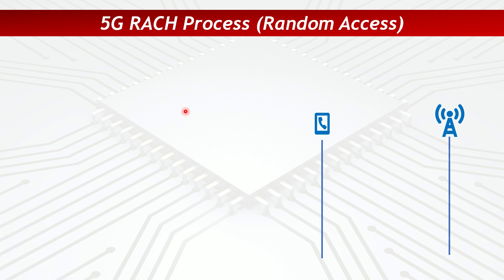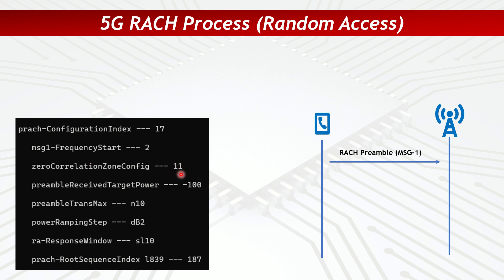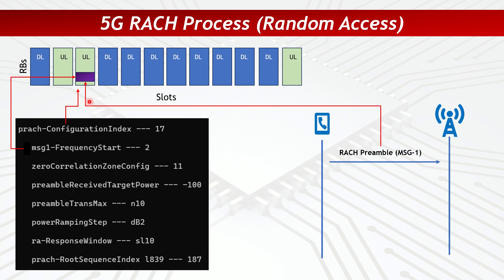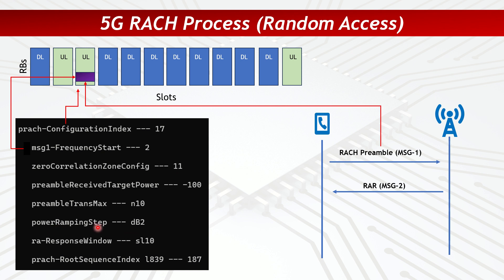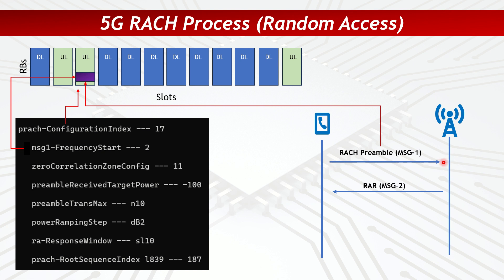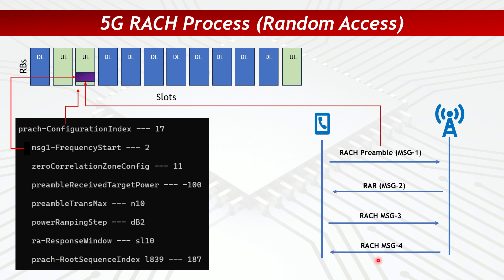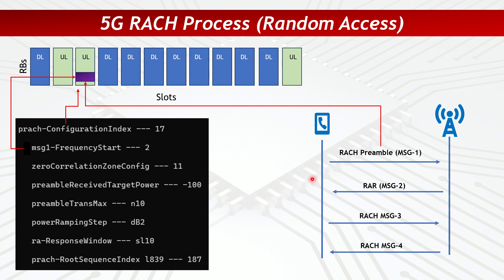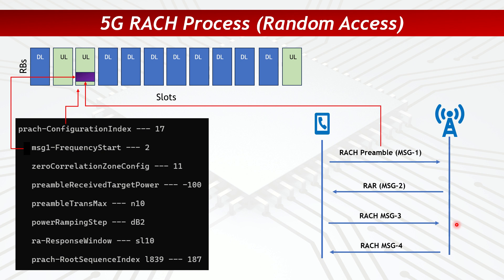Top 5G Interview Question: 5G RACH Process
In 5G, The RACH Process (Random Access) is very important especially in case of NSA since a 5G RACH failure in NSA results in a 5G Call Drop. In this session, we go through UE logs to understand various RACH Information Elements (IE) while explaining how UE decodes those IEs to find the RACH configuration and location.

The session also explains the basic RACH Issues that are observed in the networks along with potential troubleshooting and optimization actions.
Reference: 3GPP 38.211